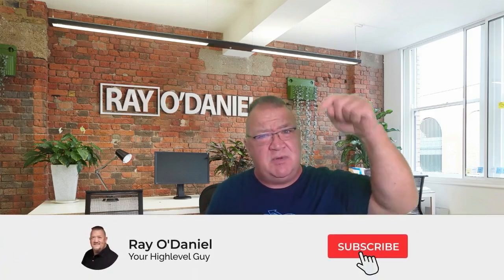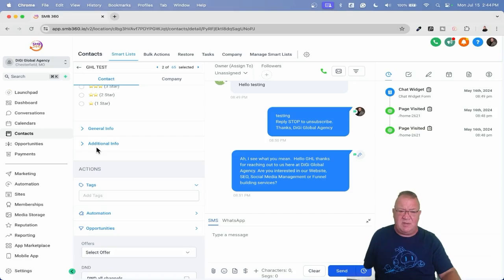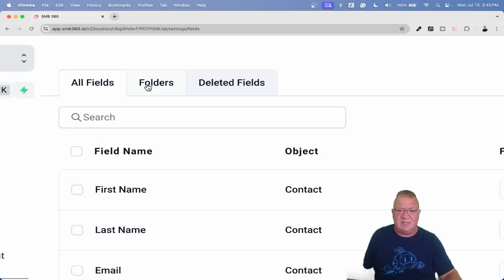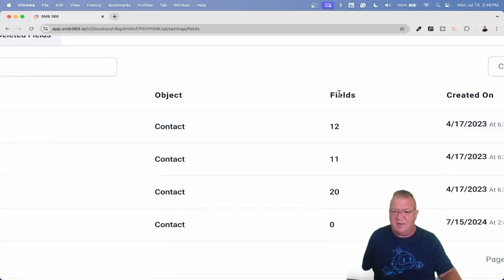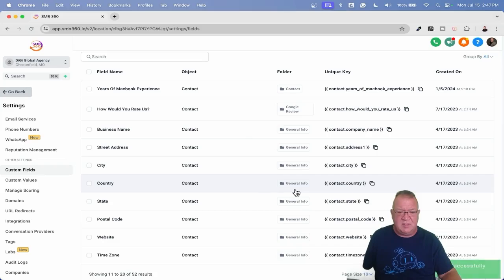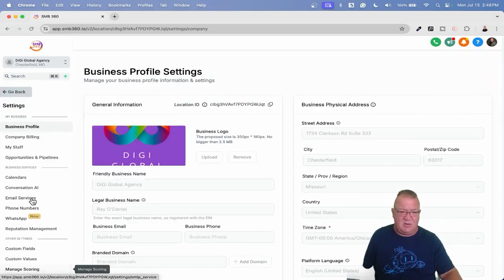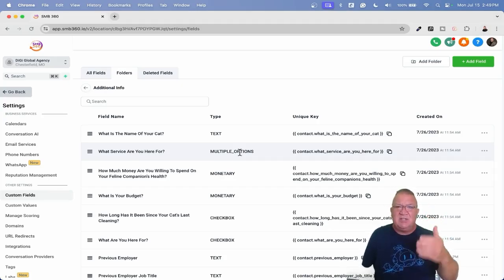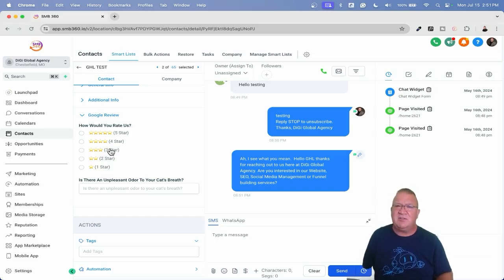Maximize GoHighlevel CRM: Expert Tips On Custom Field Organization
Unlock the full potential of your business with GoHighlevel CRM! In "Maximize GoHighlevel CRM: Expert Tips On Custom Field Organization," we show you how to streamline customer data management and enhance productivity. Learn expert strategies for setting up and optimizing custom fields tailored to your business needs. With GoHighlevel's robust features, automate marketing, improve workflows, and gain valuable insights. Don't miss out—watch now and elevate your business!

1.) Check your Spam/Junk folder to see if it's there.
2.) If it isn't there, then follow these steps